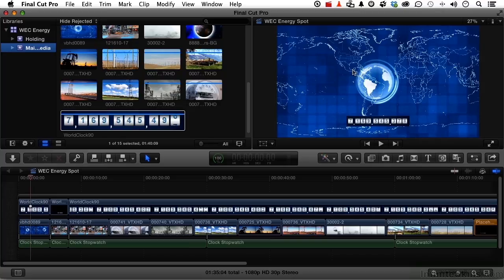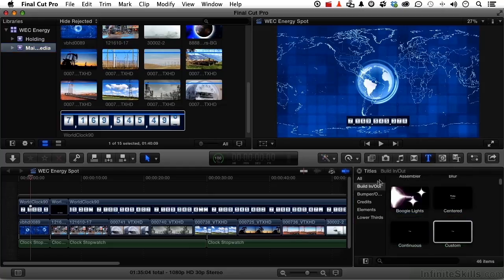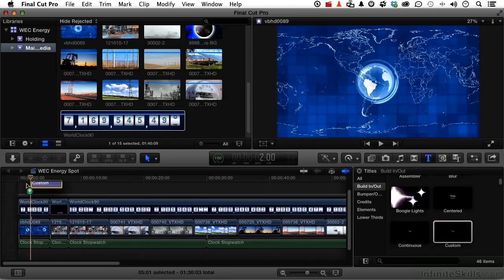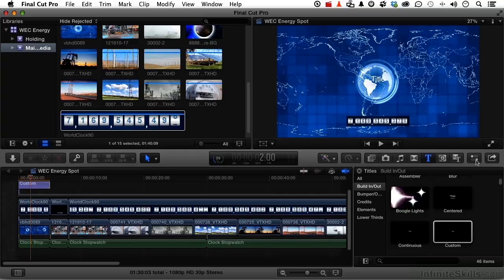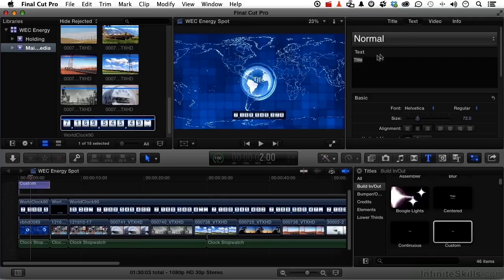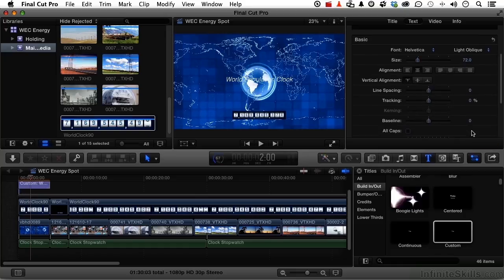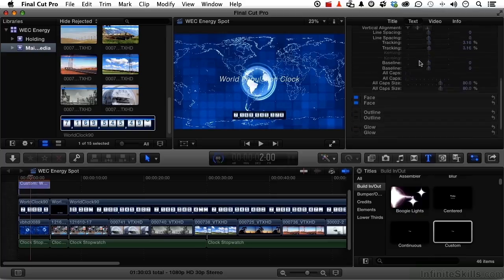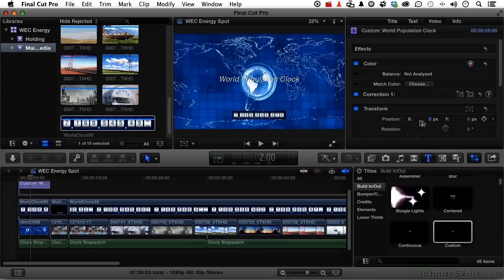Adding Overlay Text